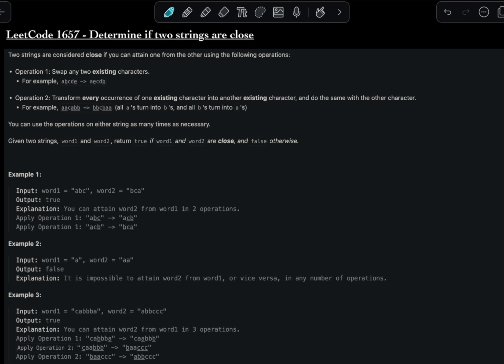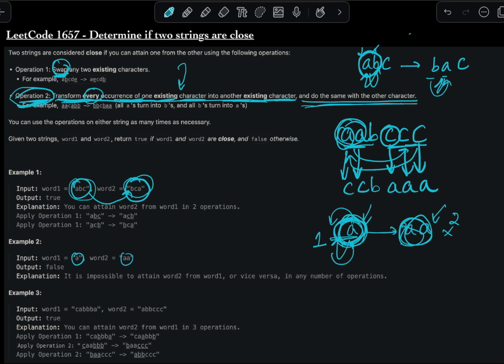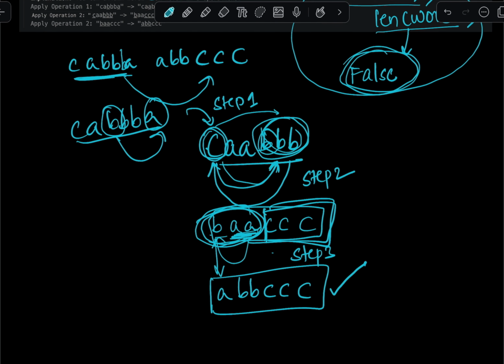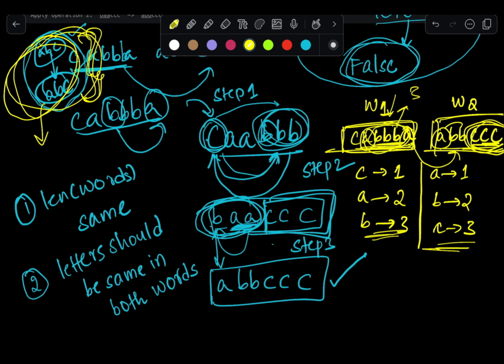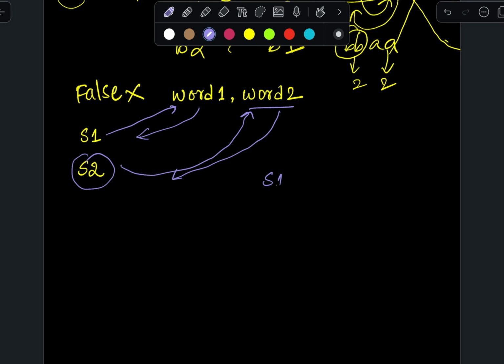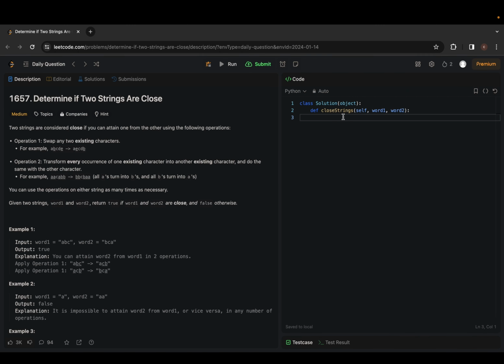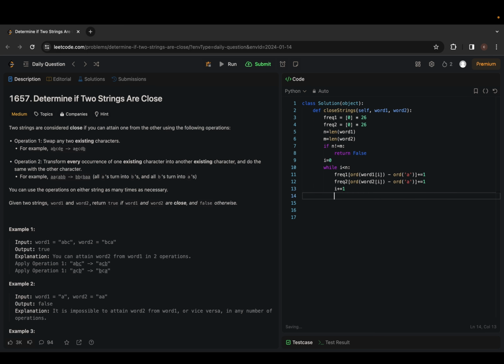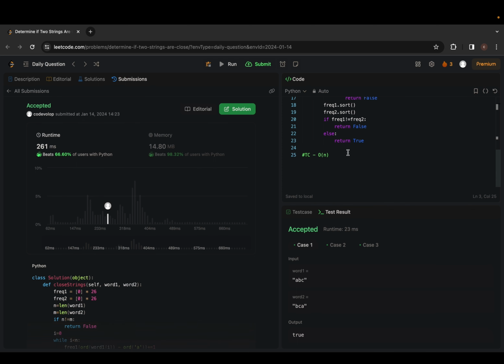Daily LeetCode Challenge: 1657 Determine if Two Strings are Close | Python | Explained & Solved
LeetCode: 1657 Determine if Two Strings are Close - explained and solved in Python